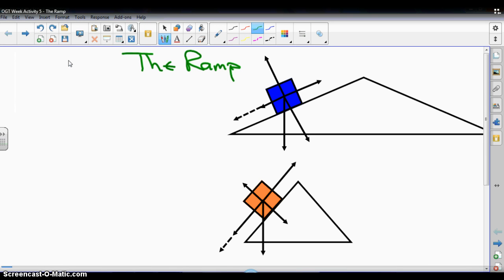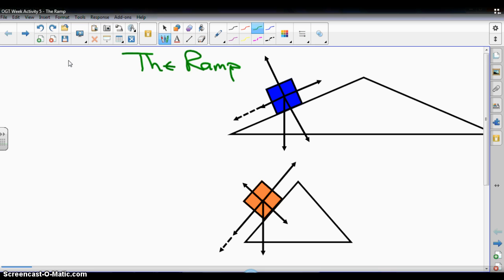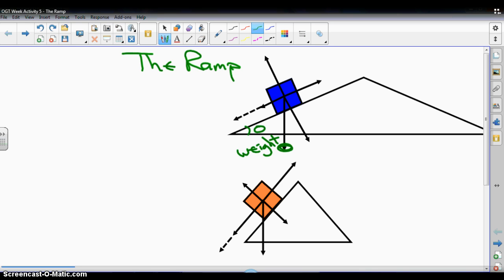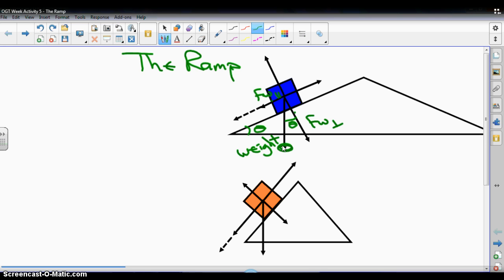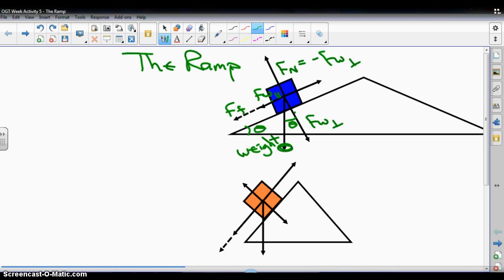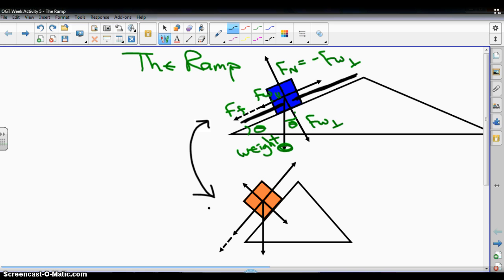Physics - Forces on an Incline